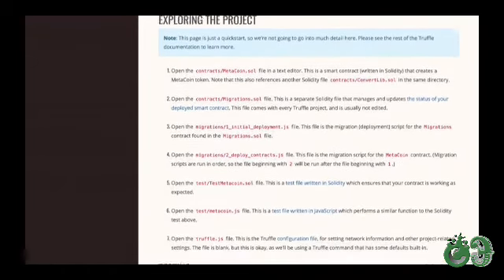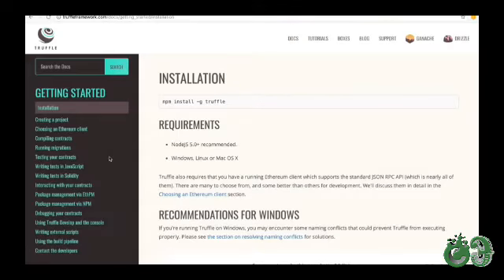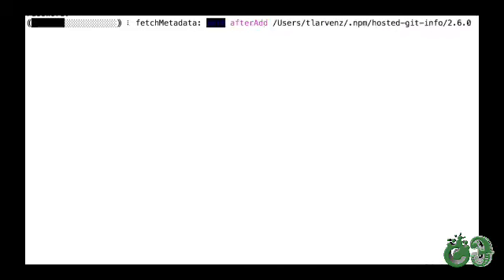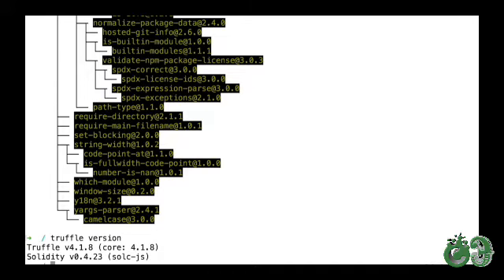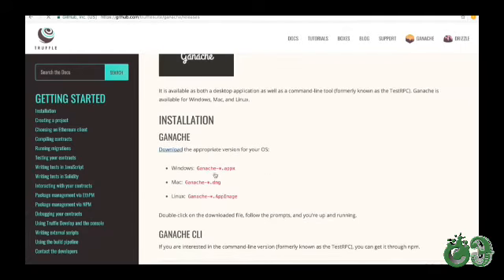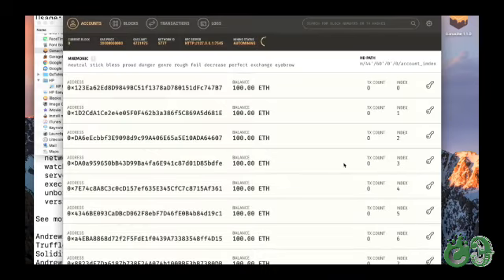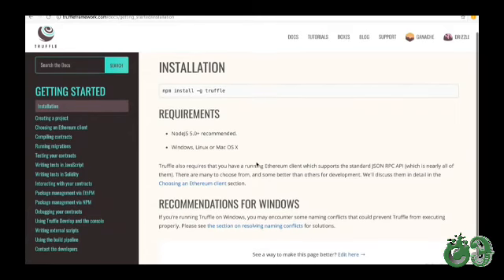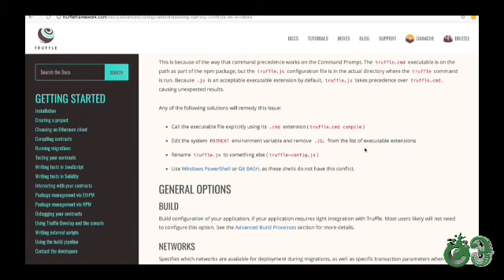Getting Set Up - Server Setup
Ethereum : Ethereum Building Blockchain Decentralized Apps